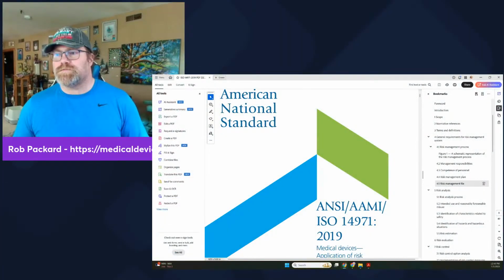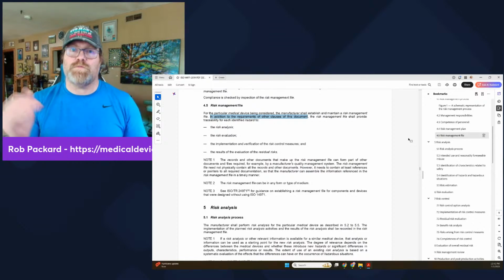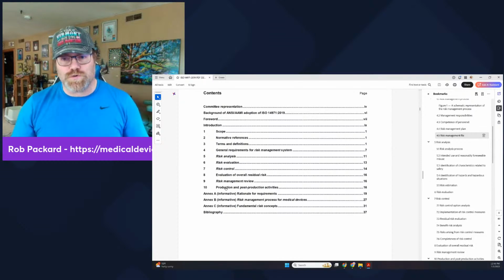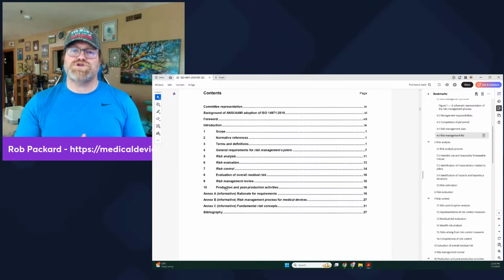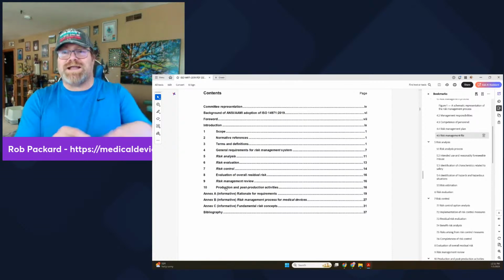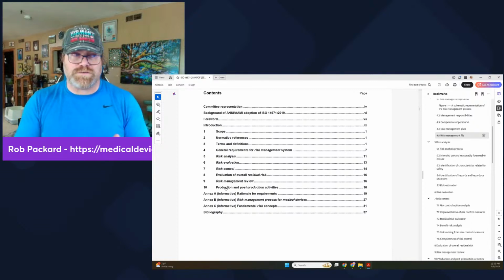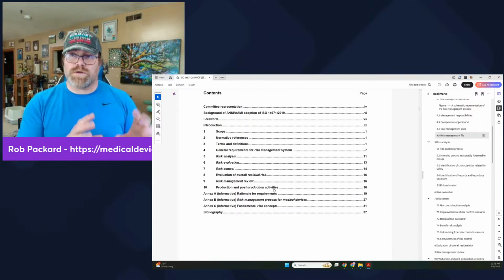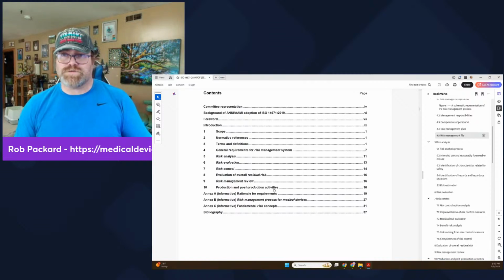Risk Management File Secrets for Medical Devices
Last Tuesday afternoon, Alysha and I were trying to think of ideas for this week's live-streaming video. We took a peek at the FDA's CDRH Learn webinars on risk management, and we were appalled by the lack of useful details related to risk management. If you want take a look yourself, the link is below in the description:

To remedy the situation, we decided to create our own video. We are going to all 10 clauses of the ISO 14971:2019 standard, and we give you a brief description of each risk management activity.